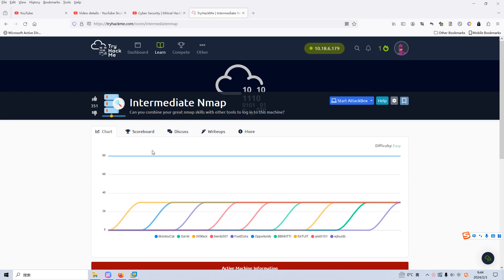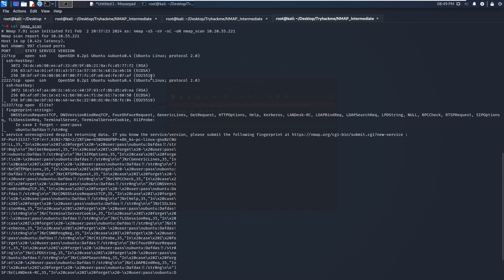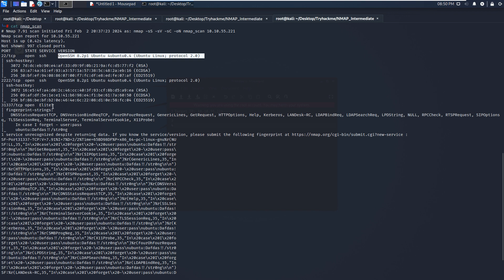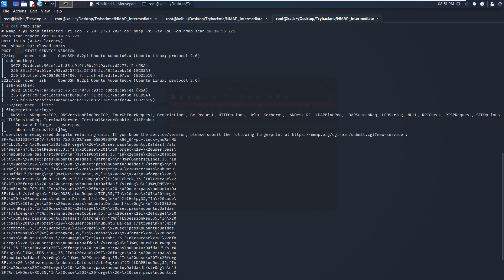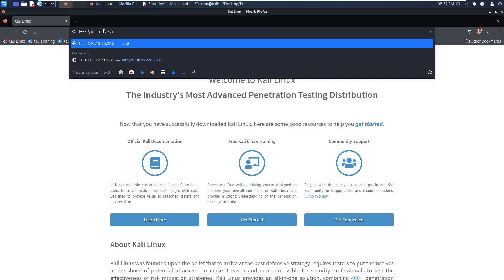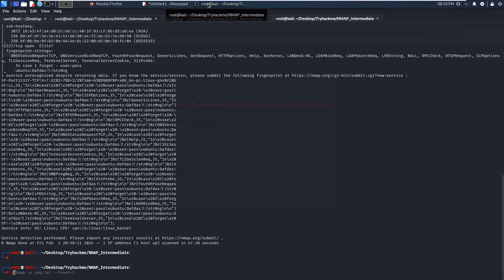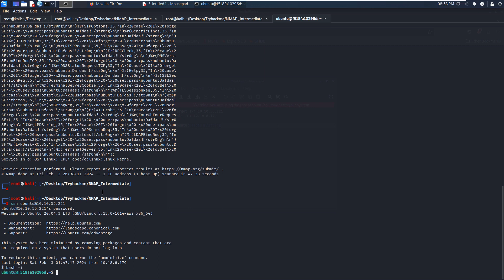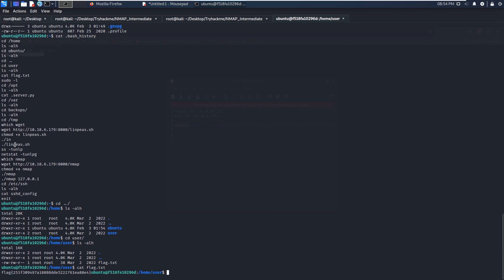Cyber Security | Ethical Hacking | Pentesting Lab | Tryhackme | Intermediate NMAP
A very easy machine.